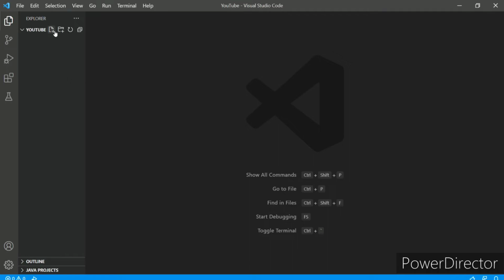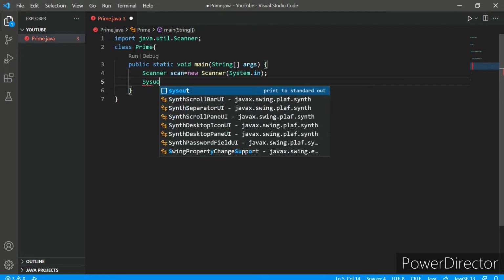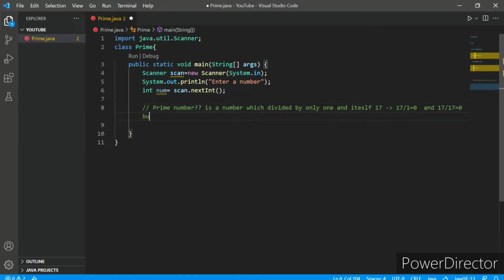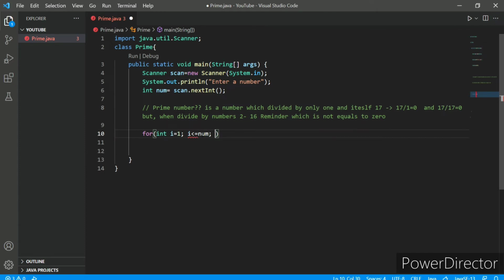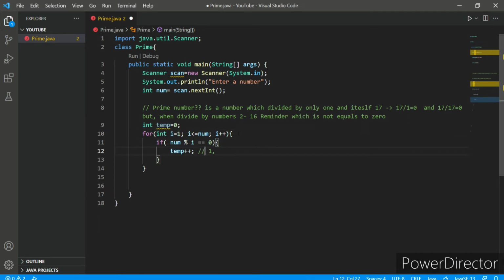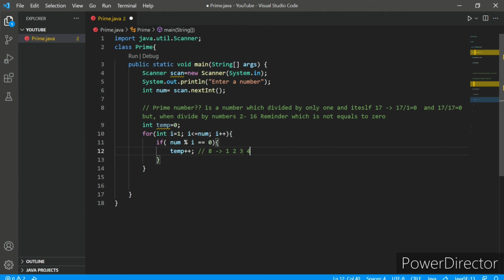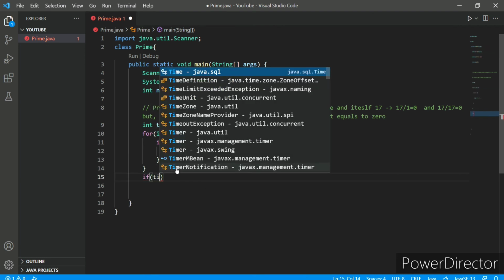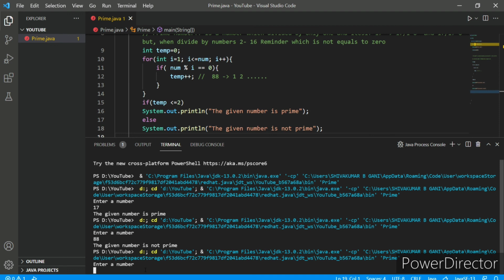java prime number